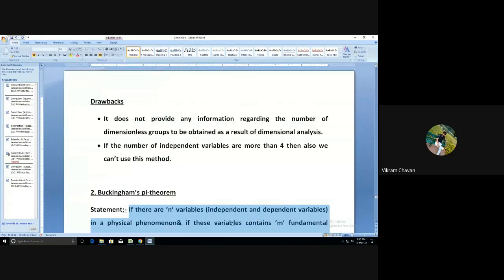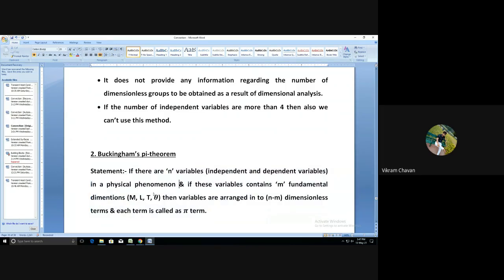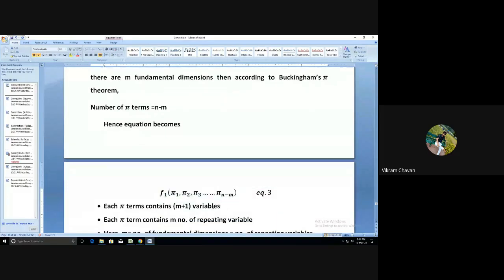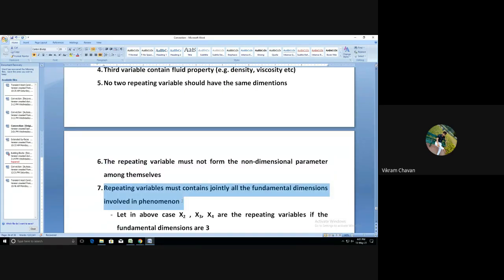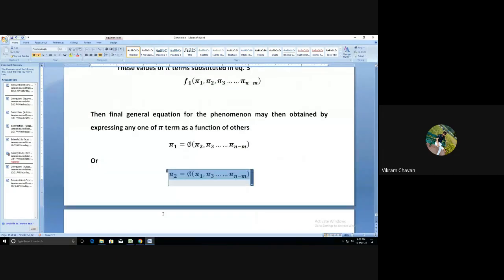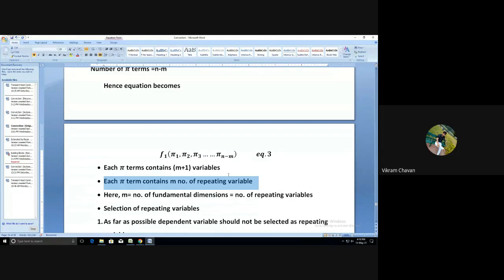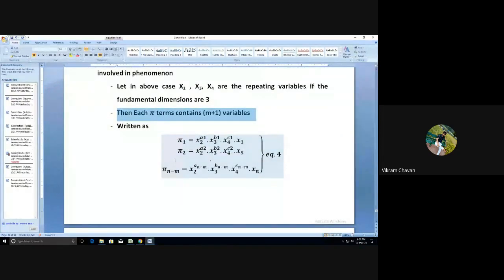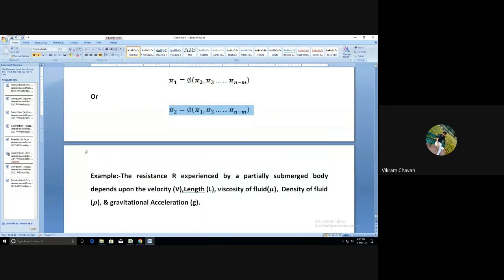Heat transfer unit 4 lecture 5